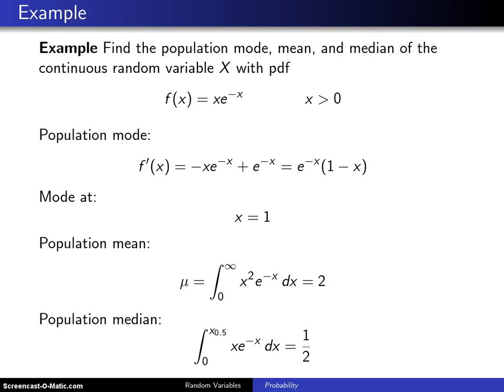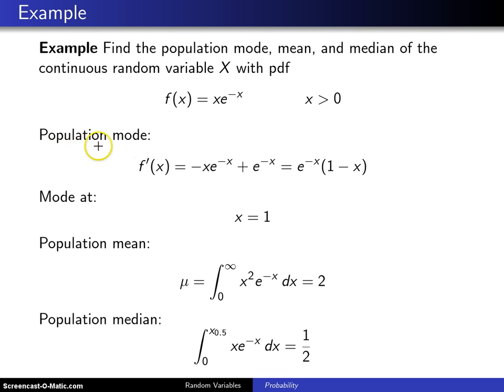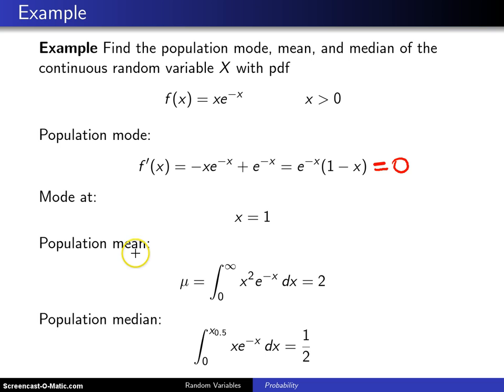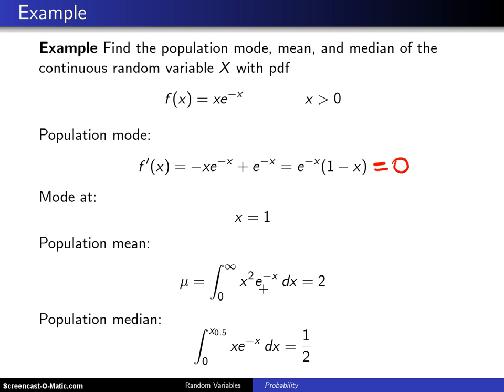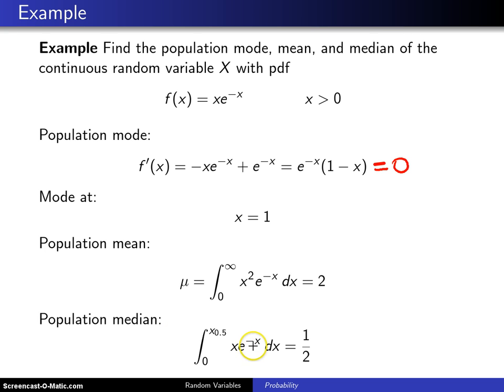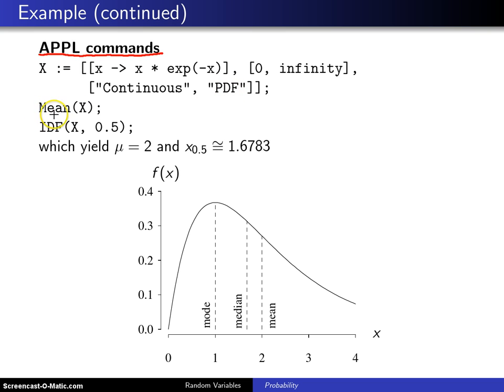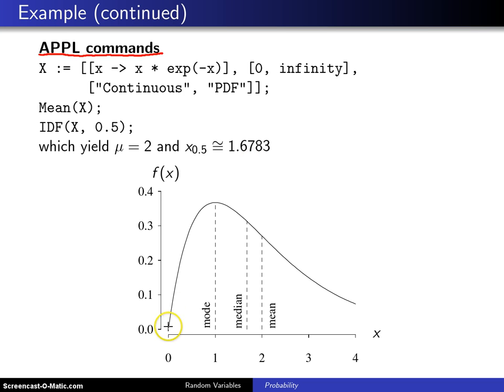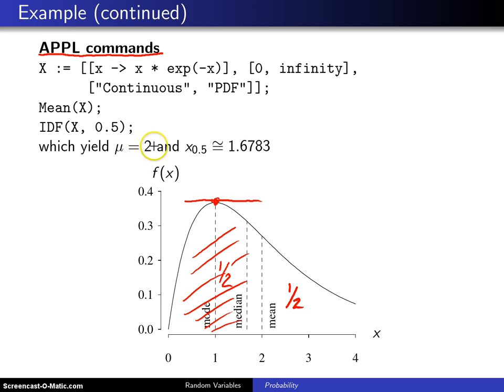Measures of central tendency -- Example 1